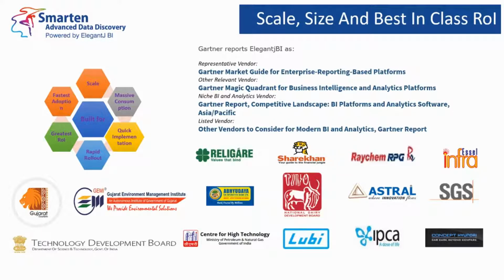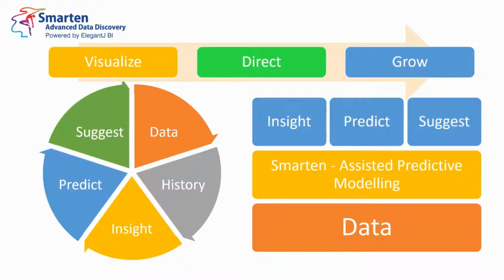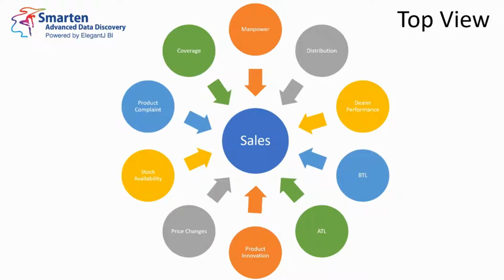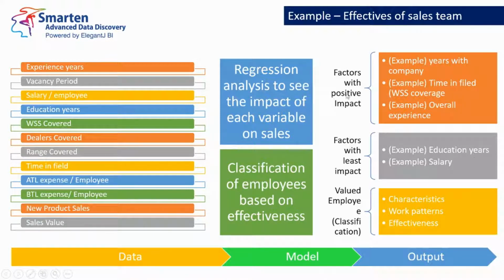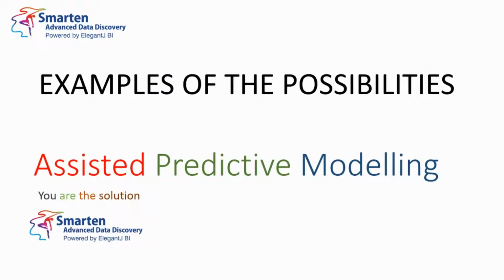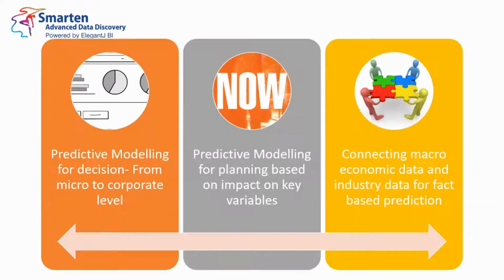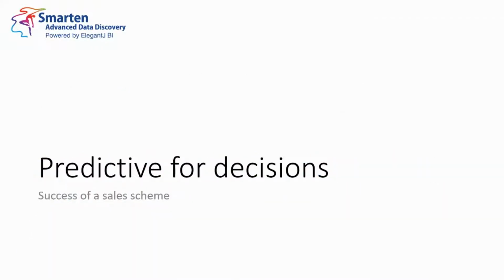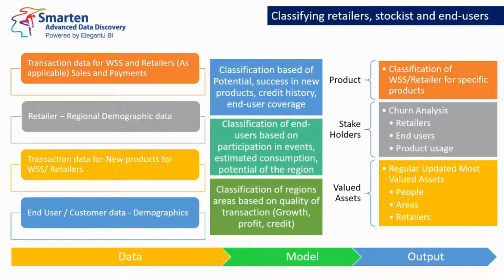Using Smarten's Assisted Predictive Modeling in the FMCG industry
This is a video of a presentation which outlines how a predictive analytics model can be set up for the sales department of a consumer product company. for more details.

for more details.